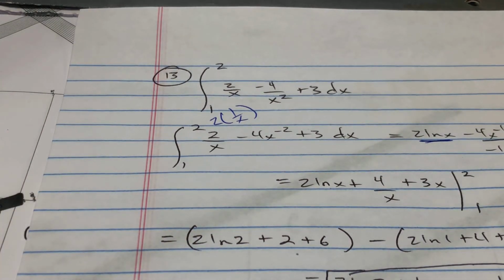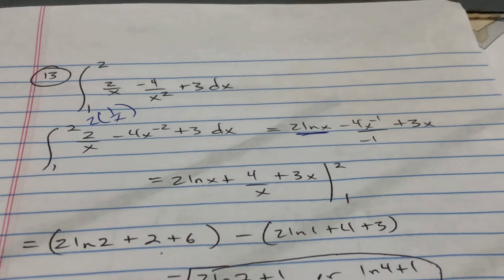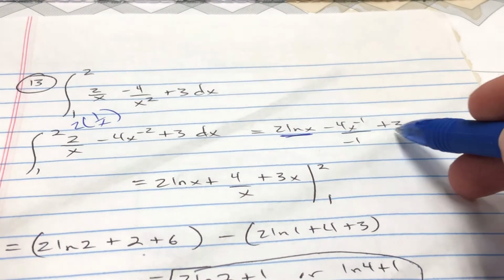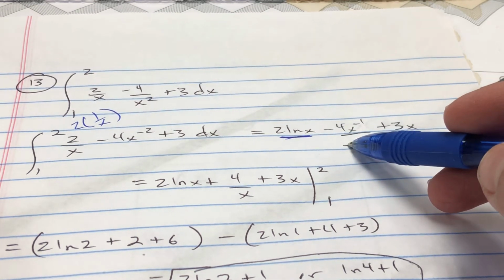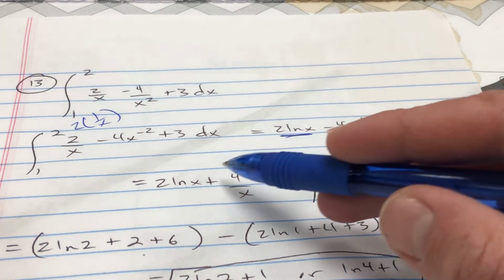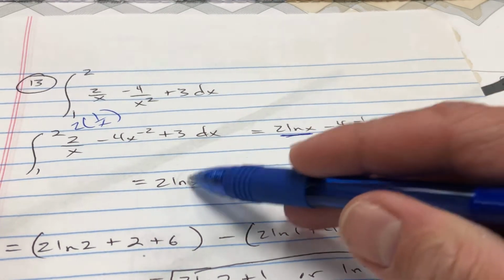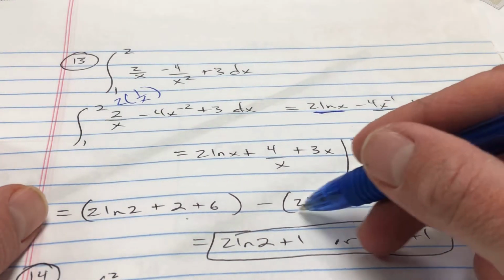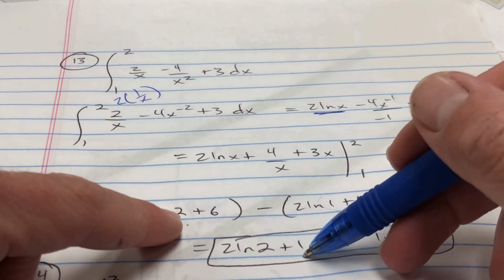Remote Calculus Antiderivative Quiz #2 Review Video Spring 2021